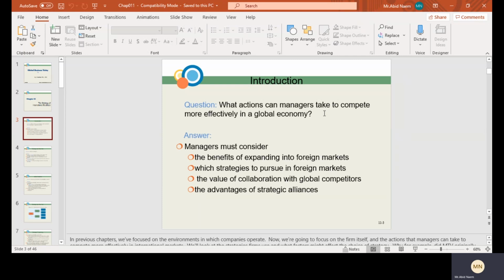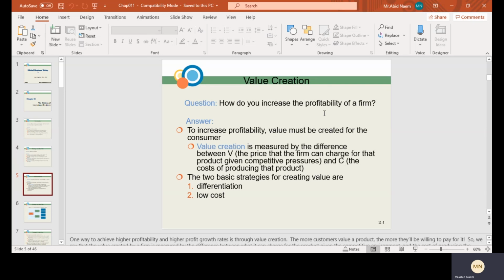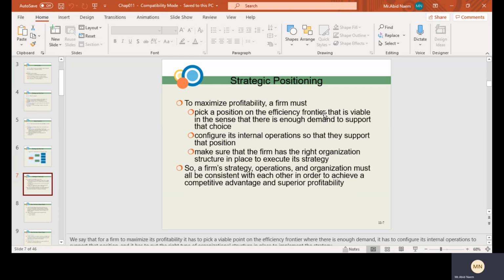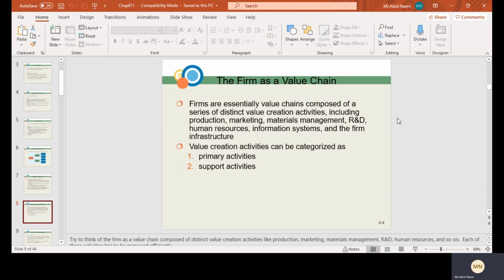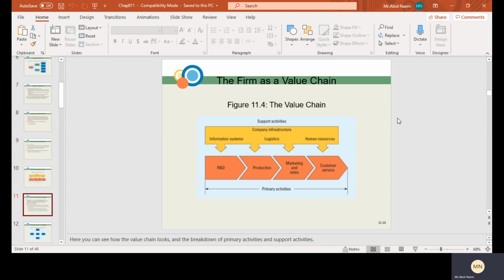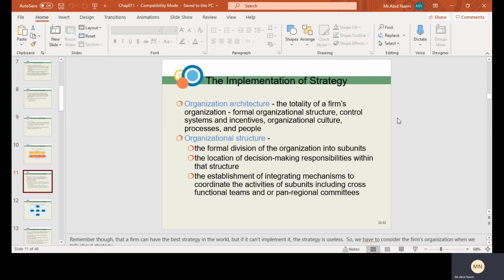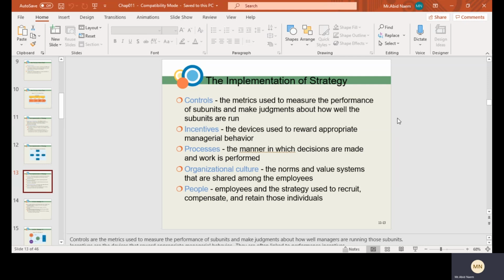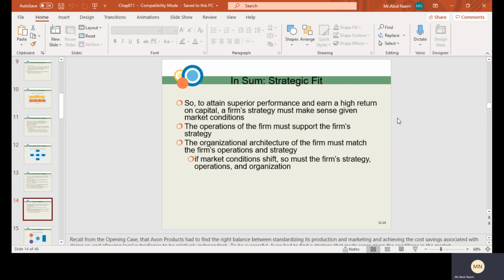Global Business Management Lecture 21 Part 1